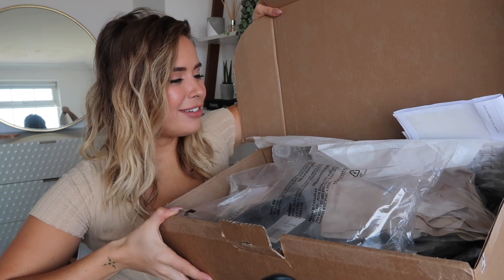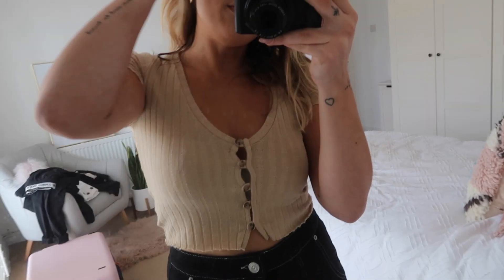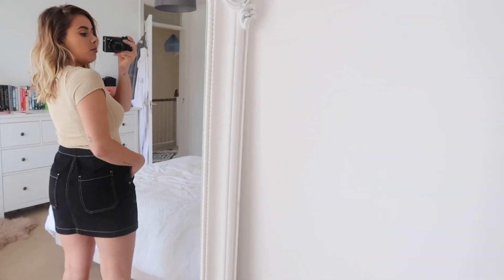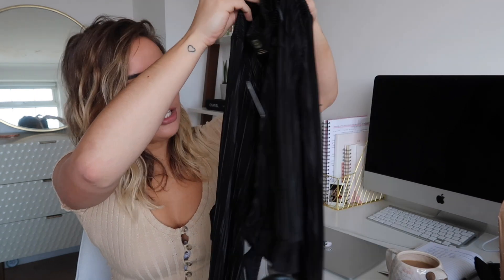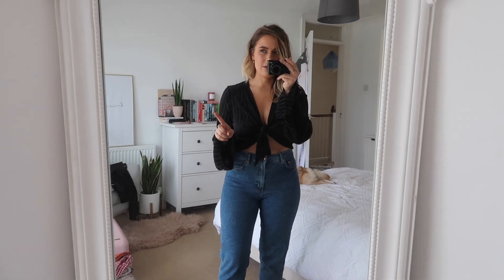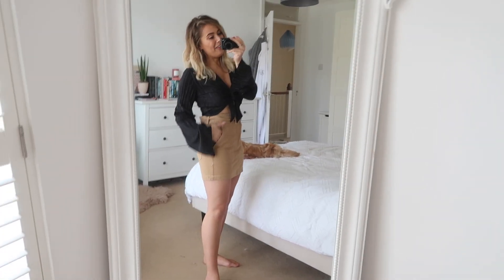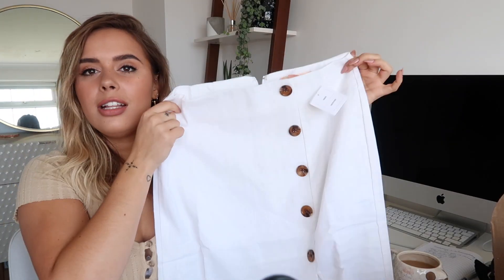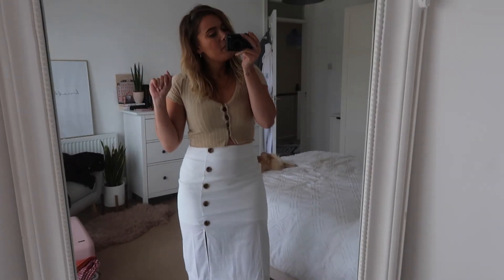URBAN OUTFITTERS HAUL + TRY ON | Hello October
Urban Outfitters haul + try on!

- LINKS -

FIRST BLACK BUTTON CROP (JERSEY, TIGHT FIT)
SECOND BLACK BUTTON CROP TOP (MORE COTTON, LINEN MATERIAL)
BLACK SKIRT
BLACK DENIM SKIRT
WHITE SKIRT
OATMEAL BUTTON FRONT CROP TOP
TIE CAMI TOP
LONG SLEEVE CRINKLE BLACK TOP

- F.A.Q -